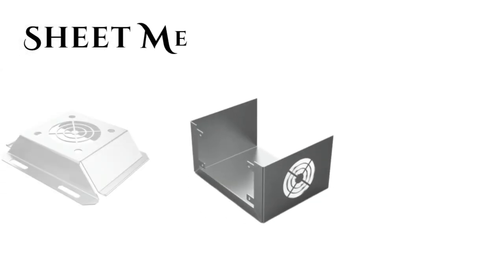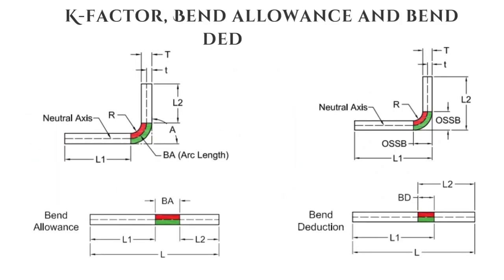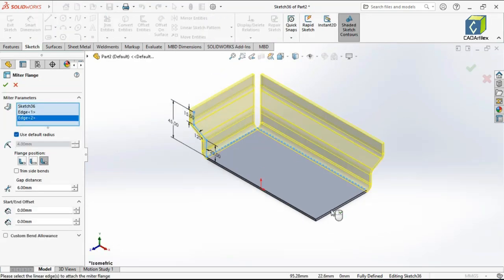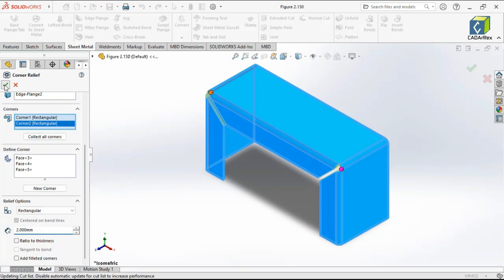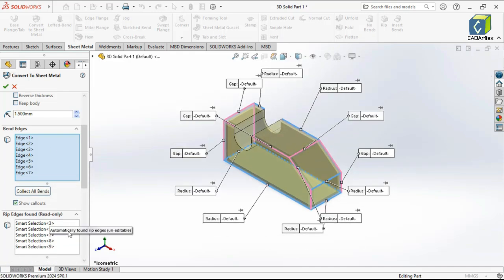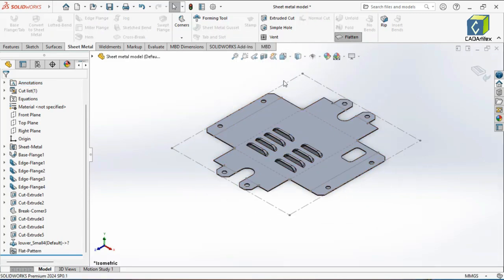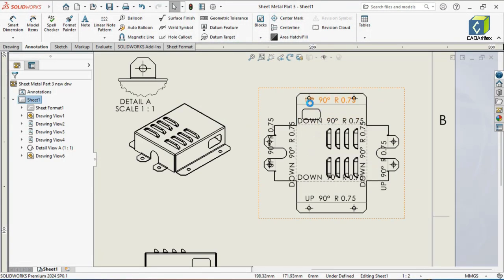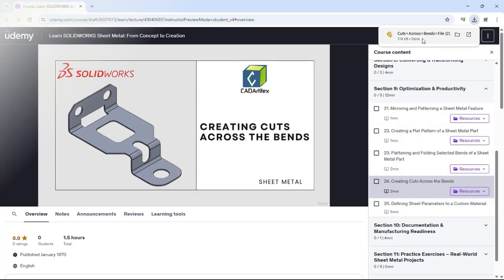FREE SOLIDWORKS Sheet Metal Course – Limited Time!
🚀 Want to master SOLIDWORKS Sheet Metal? Here’s your chance! Get FREE ACCESS to my Udemy course "Learn SOLIDWORKS Sheet Metal: From Concept to Creation" for the next 5 days ONLY – Offer valid **till March 31, 2025! First come, first served!

🔹 From Scratch to Production – A complete guide to SOLIDWORKS Sheet Metal
🔹 Hands-on training with real-world applications
🔹 LIMITED SLOTS – First come, first served!

⚡ Don’t miss out – Start learning today! Tag a friend who should grab this opportunity.